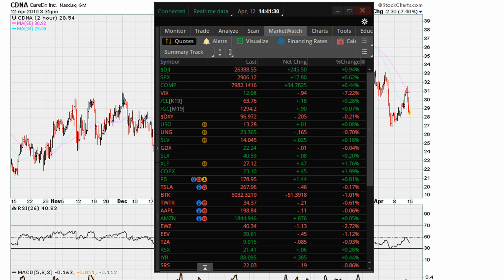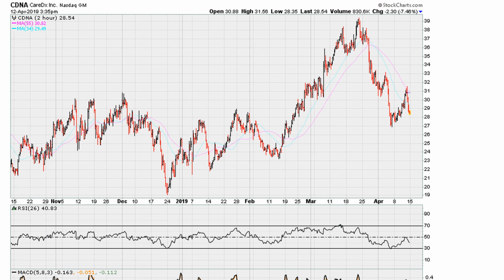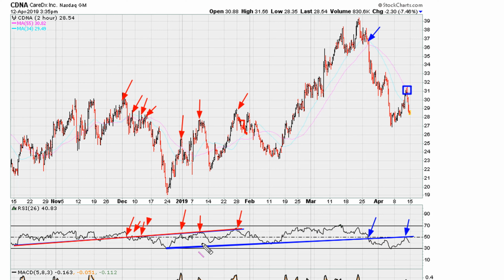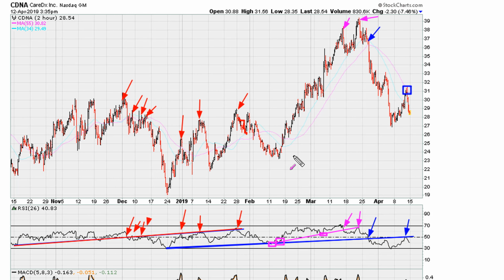RSI Uniformity Rejection Back Test Line - #944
Simple (yet powerful) single RSI back-test lines can help traders gauge how any trading instrument will likely behave in the short-term.

CareDx Inc
NASDAQ: CDNA $XBI $PTH $IWC $DWAS $IWO $IWM $VXF $IWM

ABOUT MUATHE.COM

SIDENOTES

When to buy and sell forex,
When to buy and sell penny stocks,

CDNA   Pending